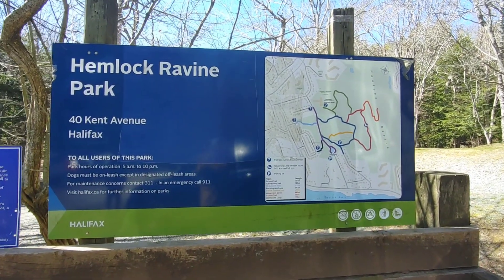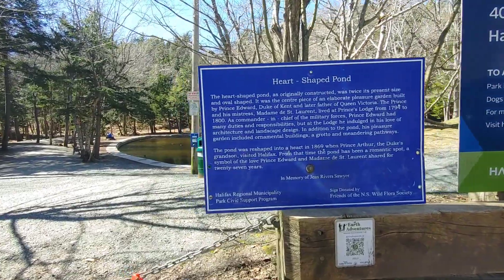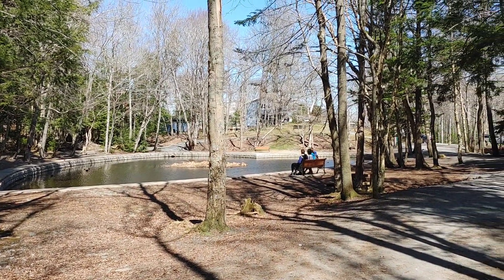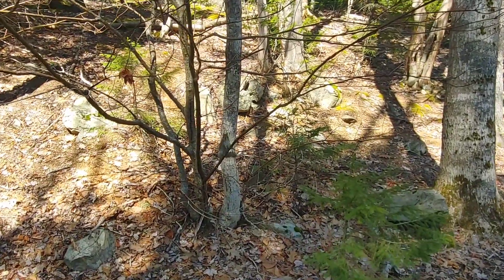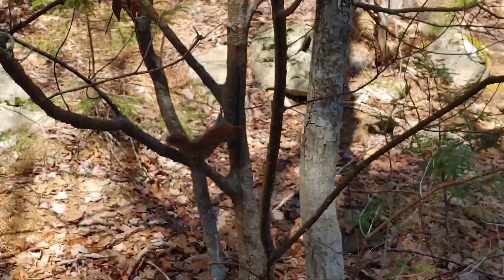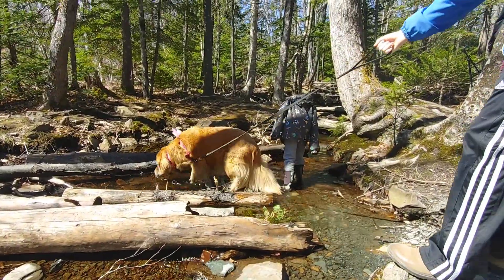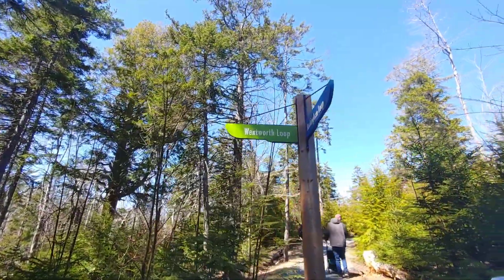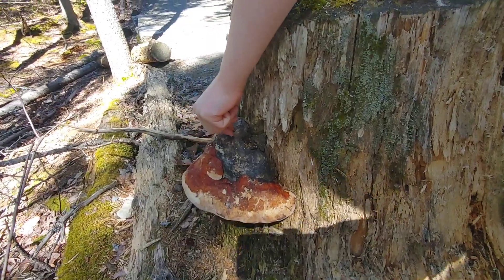Hemlock Ravine Park in Halifax, Nova Scotia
Our Sunday stroll in Hemlock Ravine Park, Halifax, Nova Scotia. Described on Google as a sloped 200 acre nature park with 2.5 miles of marked trailers, off leash areas & a heart shaped pond.